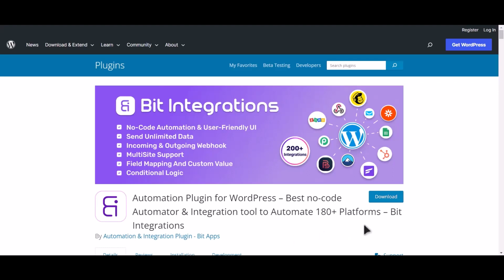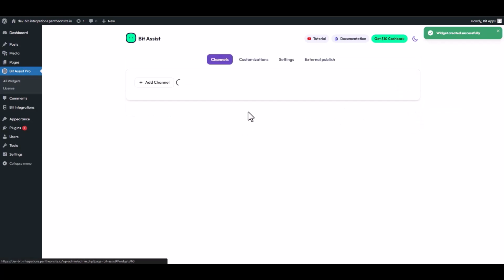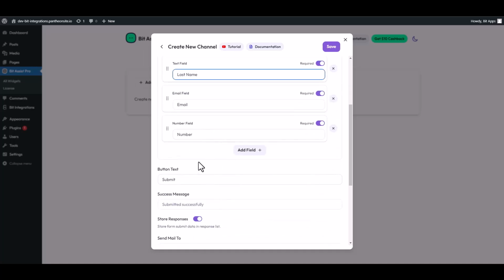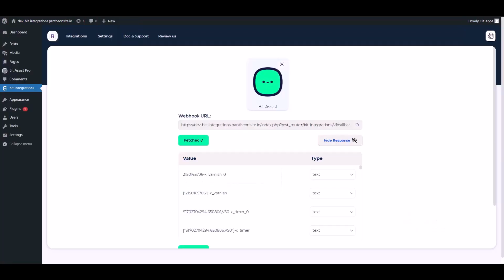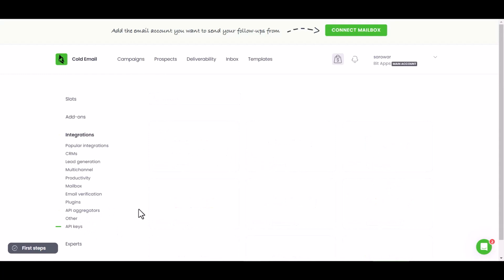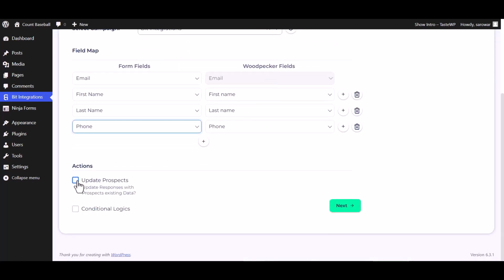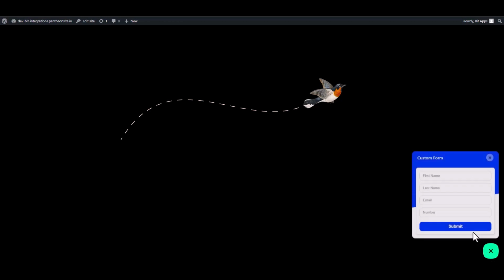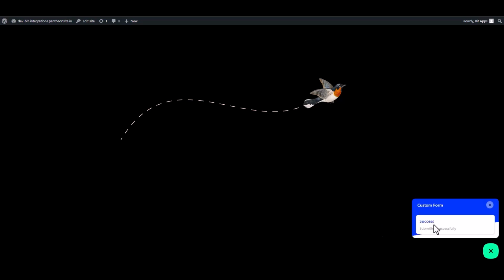Integrating Bit Assist Form with Woodpecker | Step-by-Step Tutorial | Bit Integrations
🔗 Ready to supercharge your email outreach? Join us on our YouTube channel for an in-depth tutorial where we unveil the seamless integration of Bit Assist Form with Woodpecker, a powerful email outreach and automation platform. Learn how to effortlessly connect these two tools using the Bit Integrations WordPress plugin.

Follow along as we guide you through the step-by-step process of integrating Bit Assist Form with Woodpecker, enabling you to leverage the power of your form data for more effective email campaigns. Say goodbye to manual data transfers and welcome automated workflows for improved efficiency in managing your email outreach strategy.

Key Highlights:
✅ In-depth walkthrough for integrating Bit Assist Form with Woodpecker using Bit Integrations for WordPress.

Whether you're a marketer, business owner, or email outreach enthusiast, this integration empowers you to seamlessly merge Bit Assist Form with Woodpecker. Watch now to revolutionize your email outreach efforts!